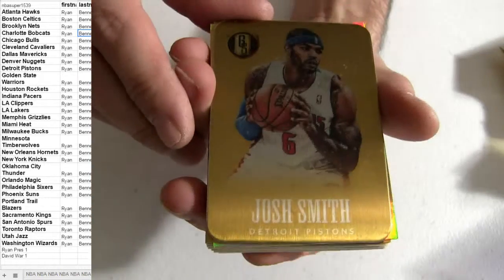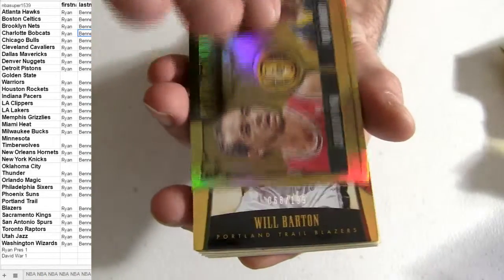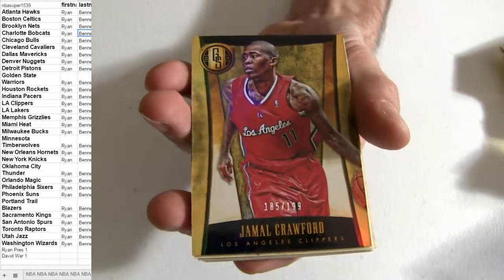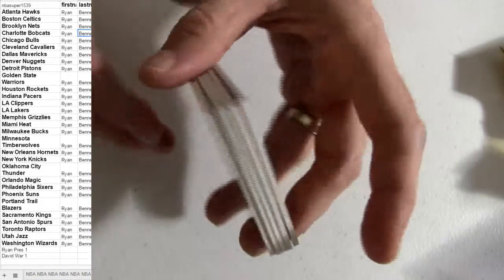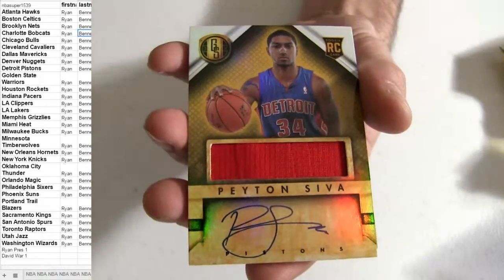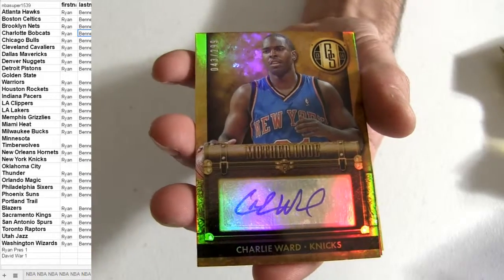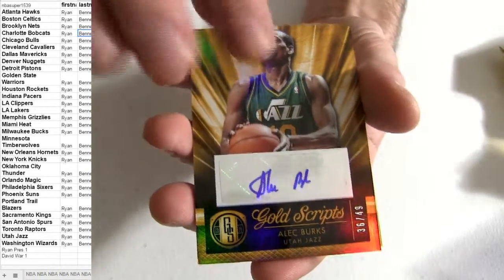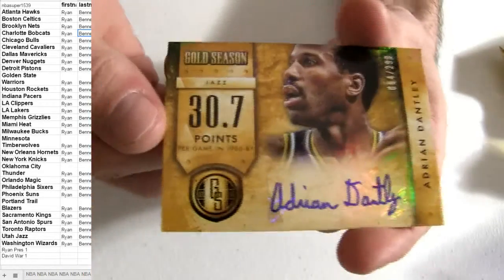Ryan Benn Personal NBA 13 14 GS